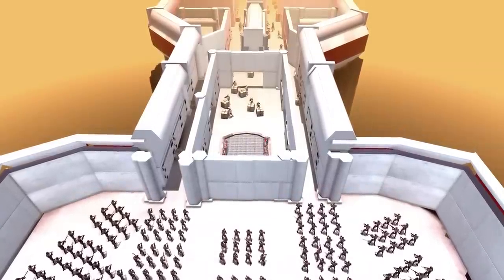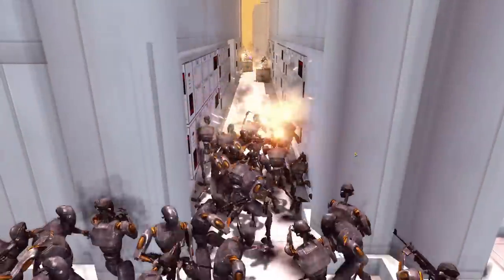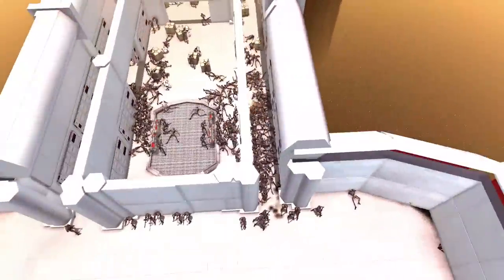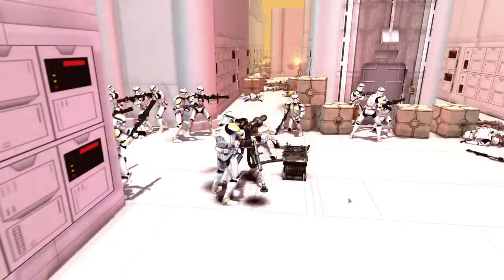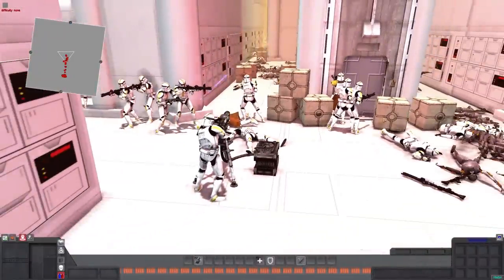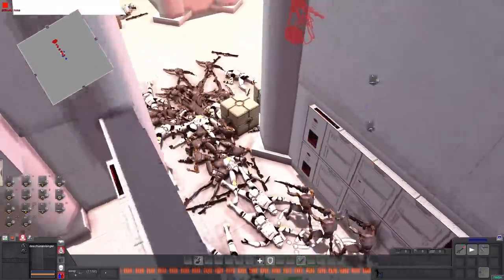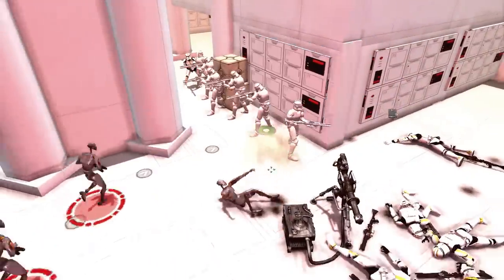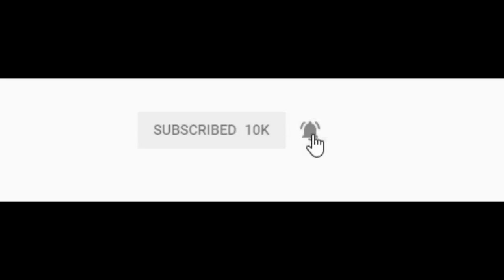Clone Ship Boarded by Commando Droids! - Men of War: Star Wars Mod Battle Simulator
The Grand Army of the Republic is sending Commander Bly through the galaxy. However, the clone trooper ship is intercepted and boarded by a commando droid army. Can the clone army hold the ship defenses? This was made using the Men of War Assault Squad 2 Star Wars Galaxy at War mod battle simulator.